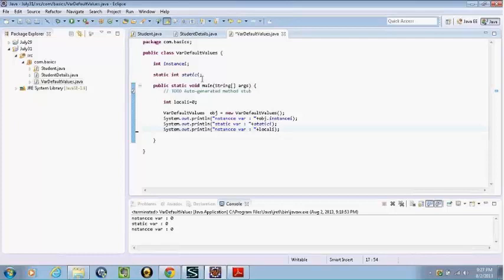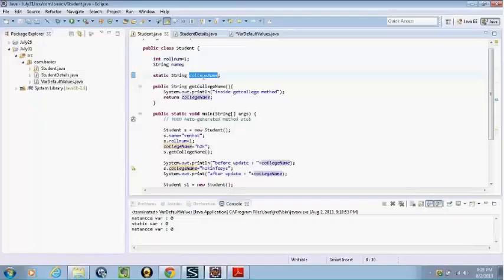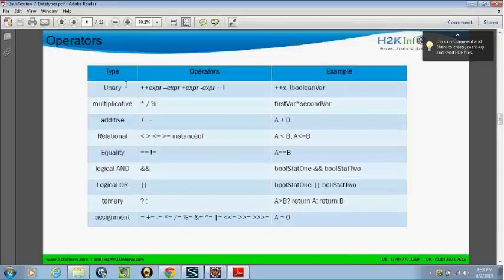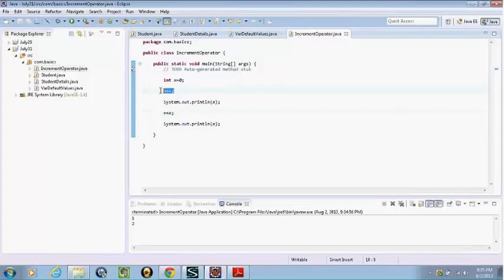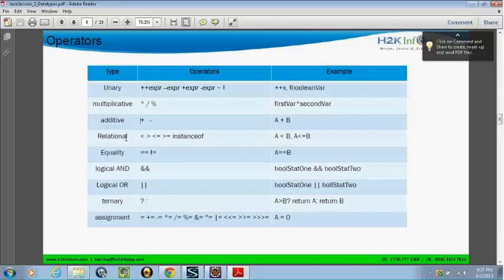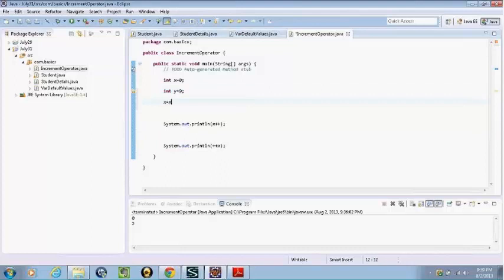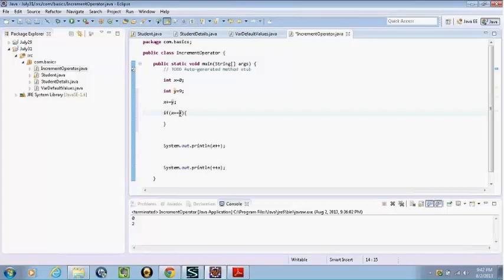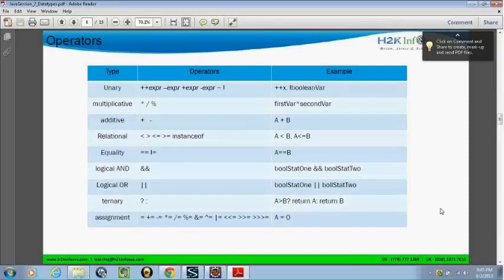Java Tutorial | Operators And DataTypes in Java | Java Interview Questions For Freshers | H2KInfosys